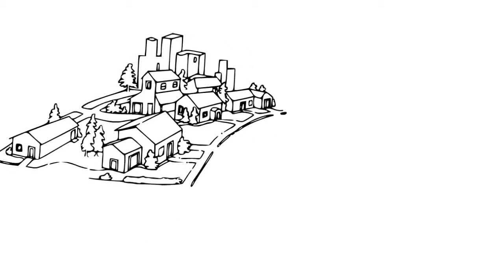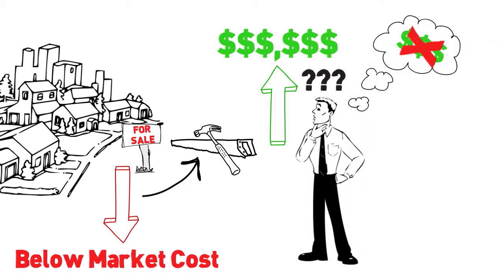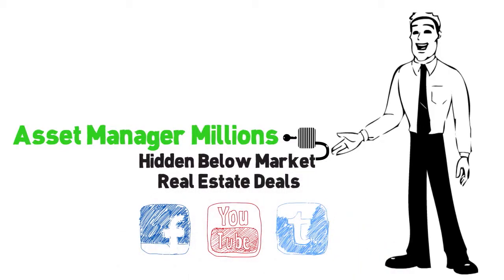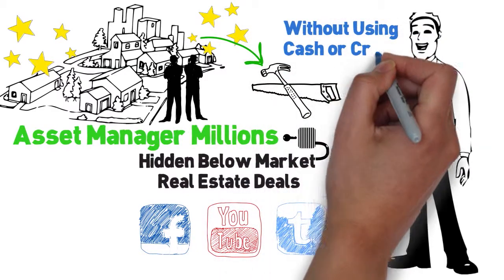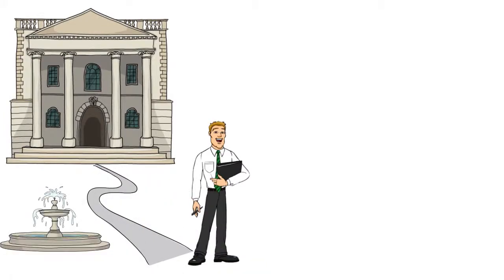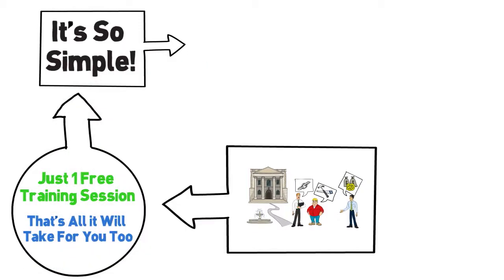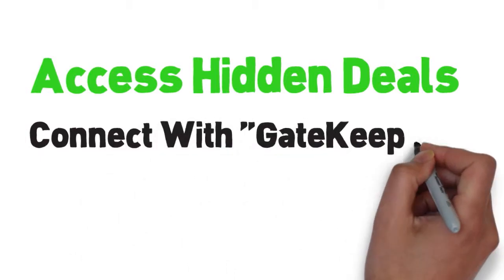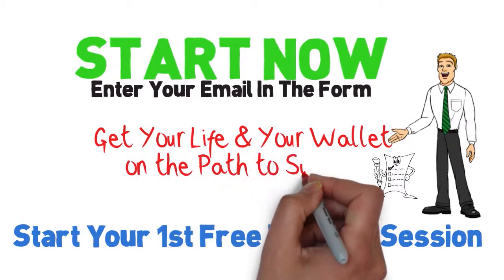Whiteboard Animation Services By HypnoVID - Video Scribing Production For Real Estate Website (32)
When it comes to whiteboard animation videos and getting your visitors and audience to ENGAGE and then TAKE ACTION, look no further than HypnoVID Video scribing for all businesses and services.

This project was a for Columbia Hypnosis who specializes in helping people overcome fears, bad habits, etc through the power of Hypnosis.

For this video, the client created the script and HypnoVID took care of the rest!

At HypnoVID we can take any project and convert your message into exactly what you want.  From software to services to non-profit projects, we take your message and your vision and translate it into an amazing, engaging video that will lock your visitor onto your website. Lots of different sites around the world can benefit from whiteboard animation videos.  Just one video like this can make a HUGE difference.

We provide the most bang for your buck, there's not doubt about it.  If you want an incredible video scribing video but don't want to spend $1000+ per minute, then you will be blown away by the quality and price of HypnoVID.

We analyze your target market, your website, and your product or service and zero-in on an engaging script and eye-popping video.  Your visitors will not be able to look away!

Our team of professional Hypno-Voice artists will record the perfect voice-over for your video as well!  Have your own voice-over?  Not a problem, we can work with any script and/or voice-over you already have and our price will be adjusted accordingly.

Here are some detals on this particular project:

    - Script: by HypnoVID
    - Voice over: by HypnoVID
    - Length: 3 mins
    - Language:  English
    - Storyboard: by HypnoVID
    - Whiteboard Animation: Produced by HypnoVID